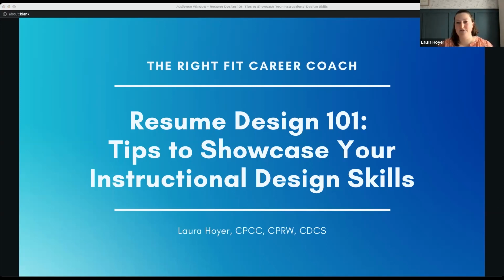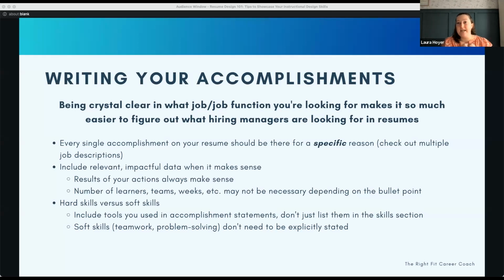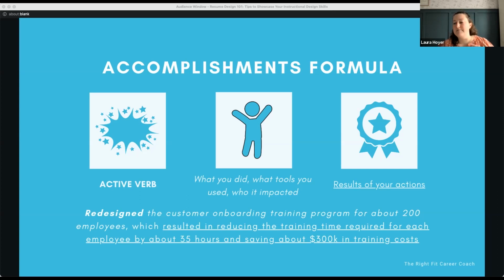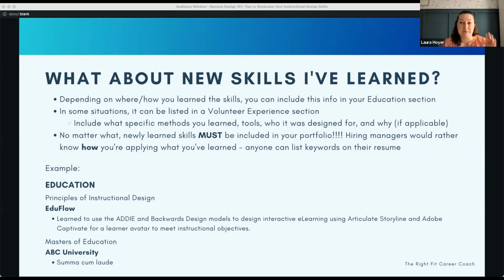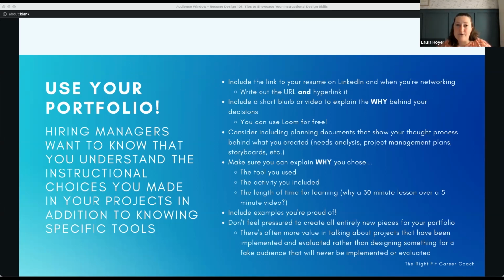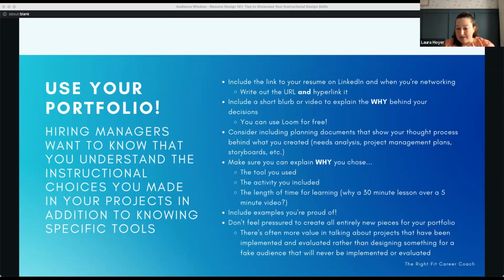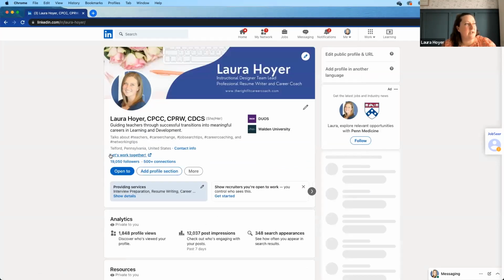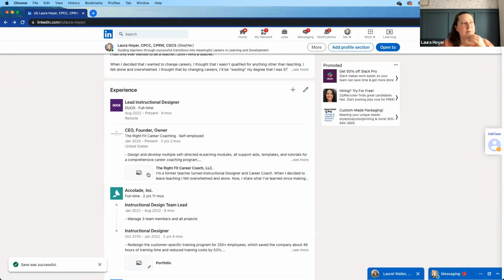Resume Design 101: Tips to Showcase Your Instructional Design Skills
Eduflow Academy's most popular request was learning how to create the perfect resume, and we were thrilled to host a workshop on the topic.

Laura Hoyer, an expert in helping aspiring Instructional Designers land their dream job, led the session and shared her favorite tips and tricks. Attendees learned valuable insights and improved their resume game.

Check out our free and low cost courses about instructional design and more at Eduflow Academy!